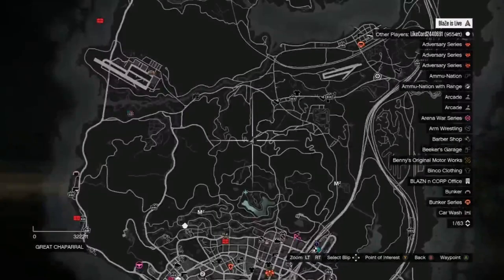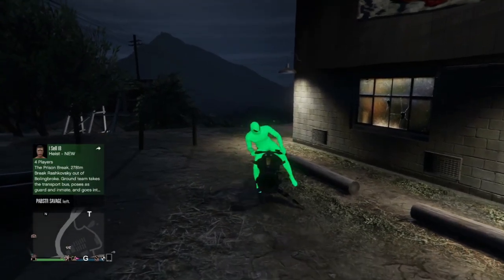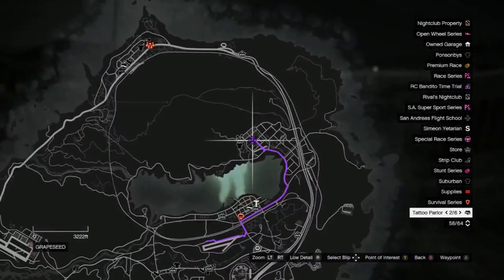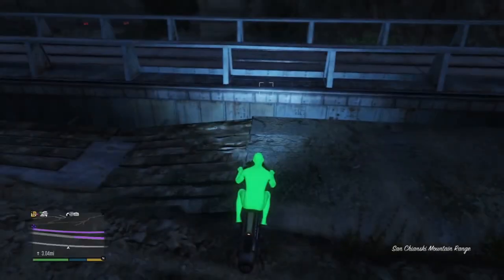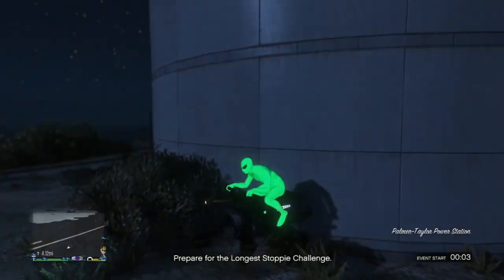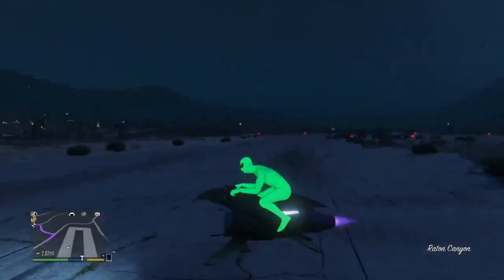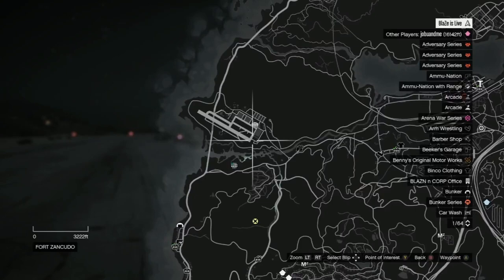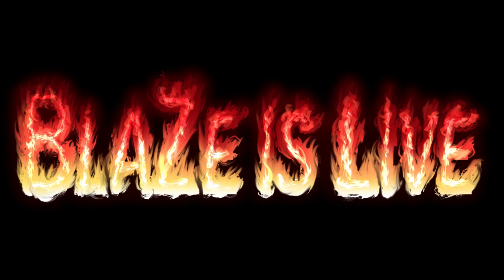GTA ONLINE NAVY REVOLVER !! HOW TO FIND IT & GET $275,000!!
In this video i show you how to find the Navy Revolver and collect the $275.000 Reward. If you need help selling business's add me on xbox Blaze is live!

Follow your DREAMS!!!

gta online terrorbyte guide,gta online office guide,
gta online cargo warehouse guide,gta online import export,
gtaonline,moneyguide,gtacash,bestgtaguide,gtagameplay,sightseer,headhunter,terrorbyte